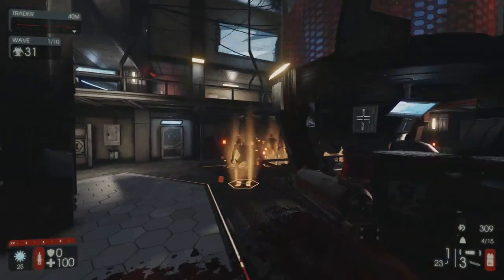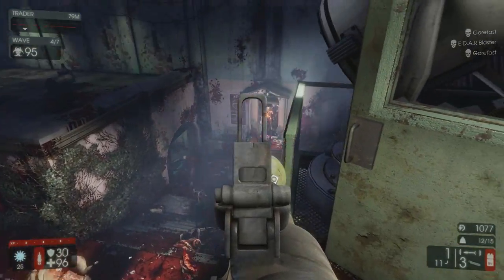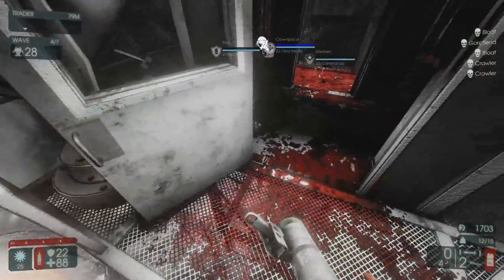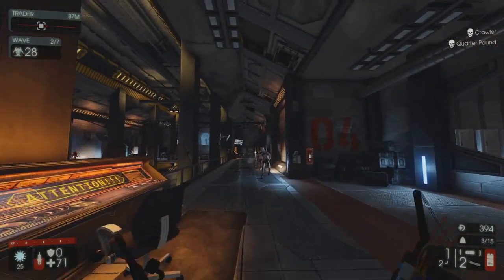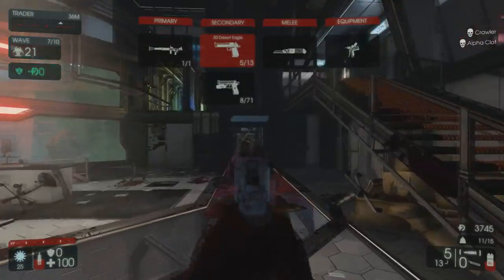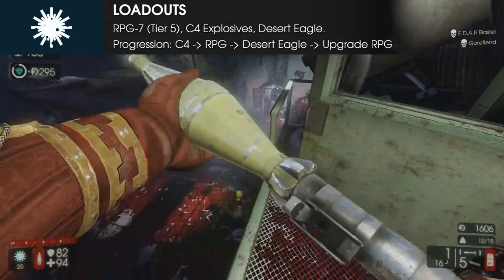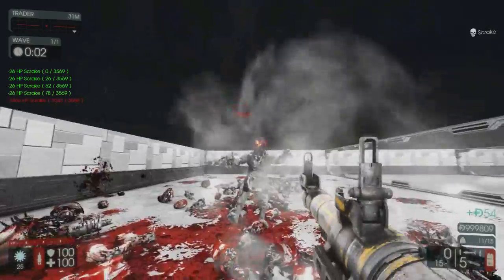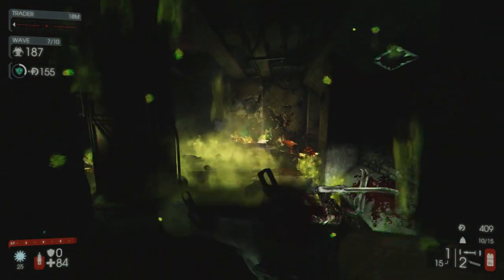Killing Floor 2 Perk Guide - [Killing Floor 2] Demolitionist - Perk Guide #2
*Reuploaded due to technical and audio issue*

Turning Fleshpounds into gibs since 2009, the Demolitionist packs an explosive punch.